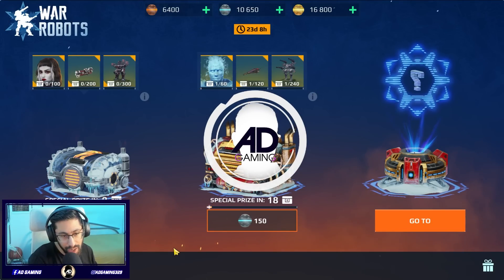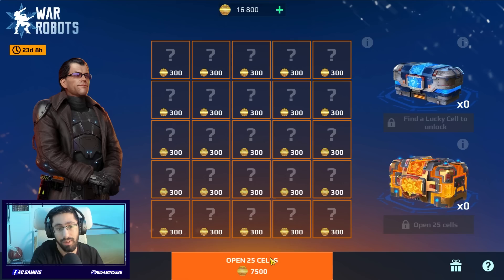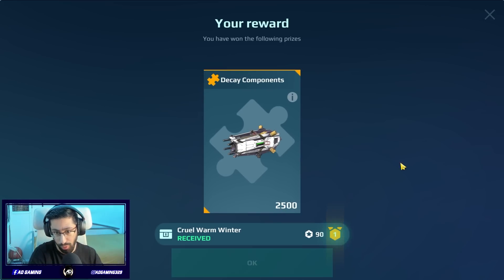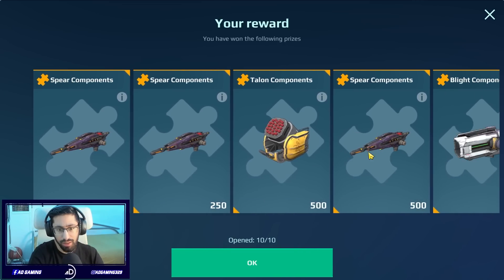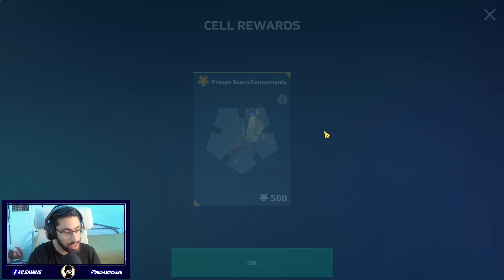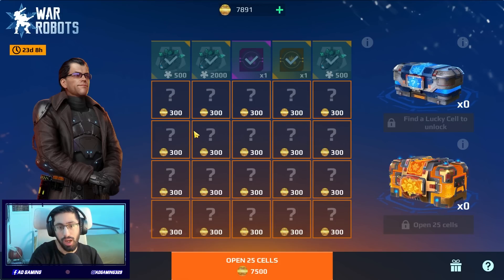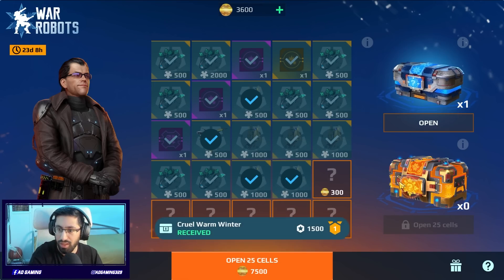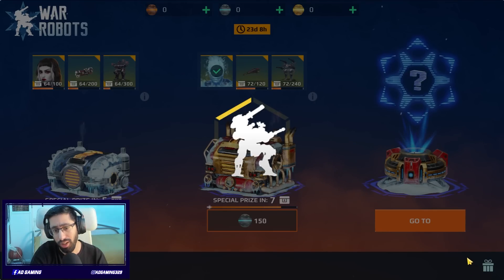''Another Bullseye'' Courtesy Of Pixonic | War Robots Legendary Crate Opening WR #5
In this video we will try our luck and will open some Special Delivery Crates also the legendary one.